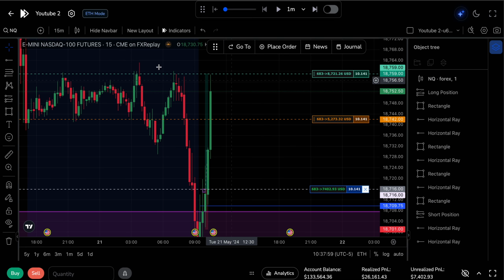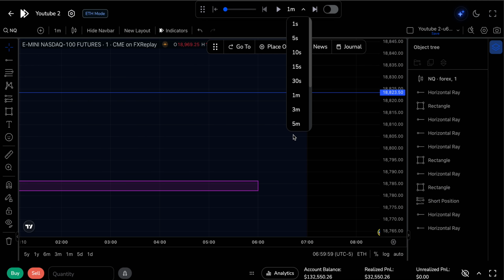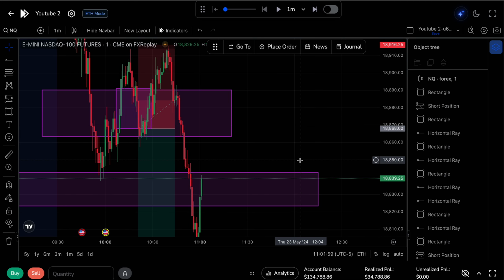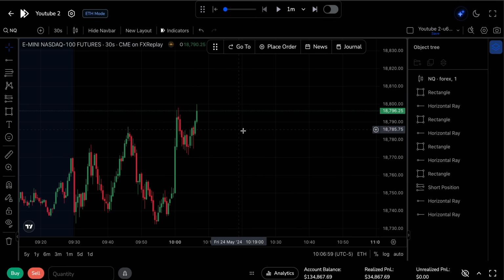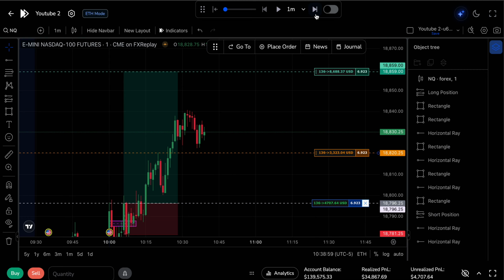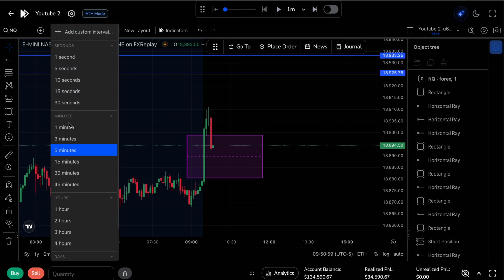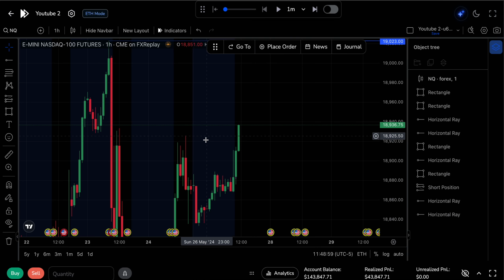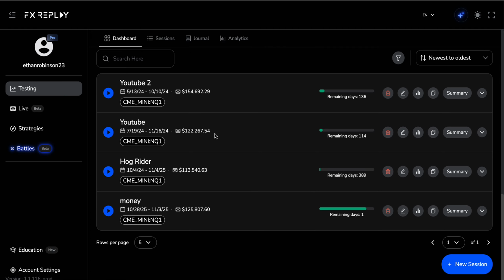Part 3 of Backtesting! (Up 50,000$)